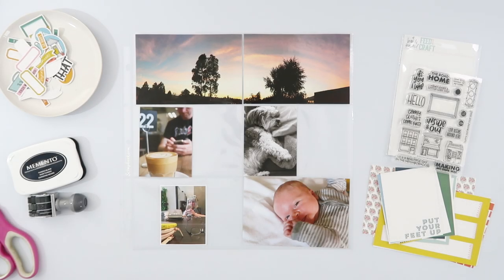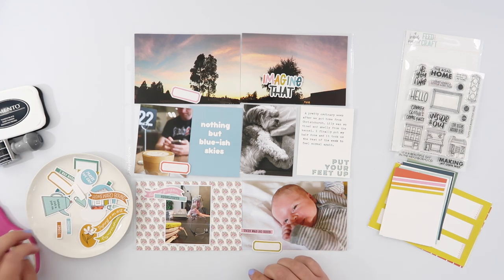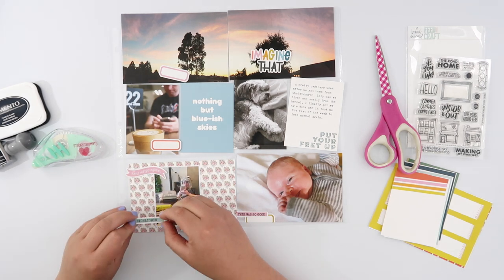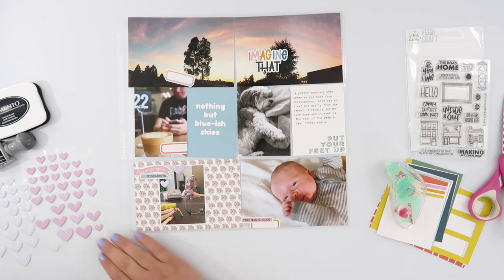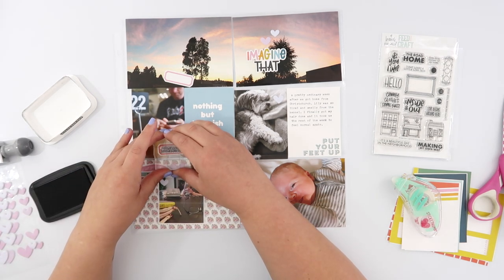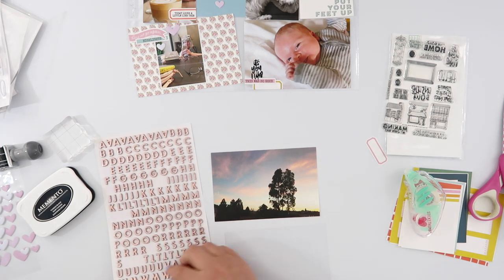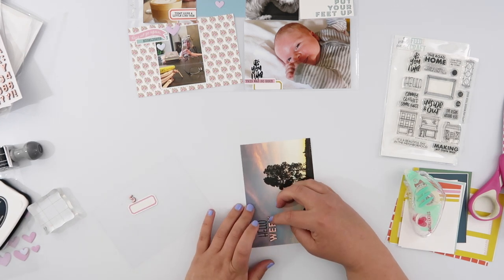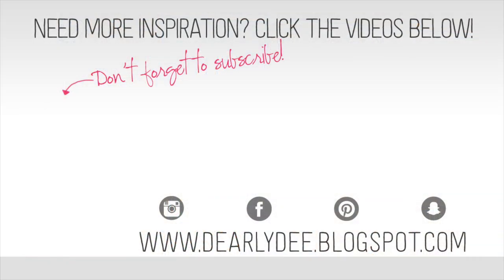Project Life Process // Week 5 // Feed Your Craft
I'm trying a new photo placement and using the new INSIDE AND OUT kit from Brandi Kincaid and Feed Your Craft to document this week.

MY MOST USED SUPPLIES:
Black Ink: Memento Tuxedo Black
White Ink: Brilliance Moonlight White
Printer: Canon Pixma MG3560
Photo Paper: Canon Photo Glossy II
Printables Paper: Trophee 160gsm/210gsm in Snow